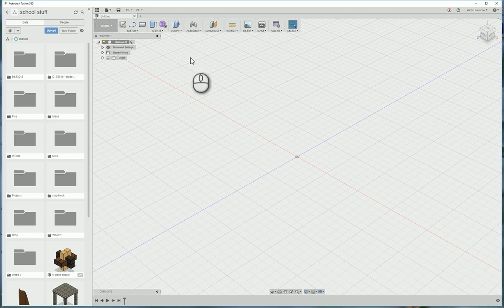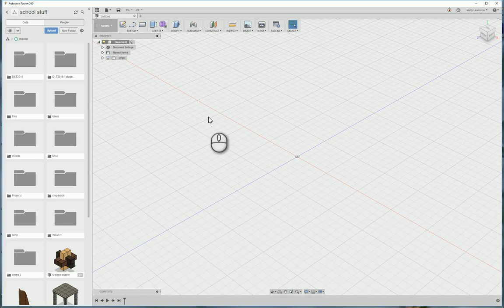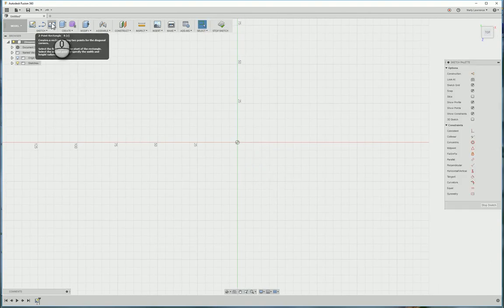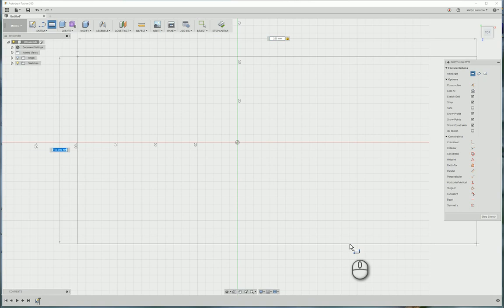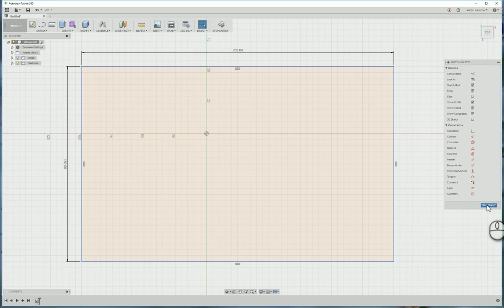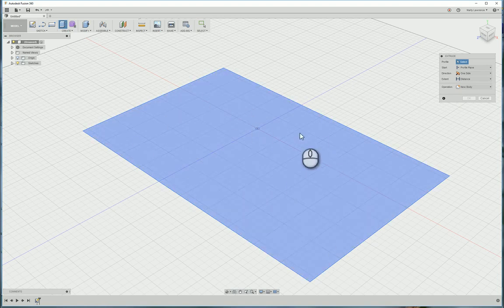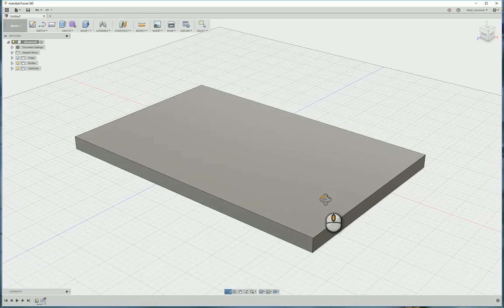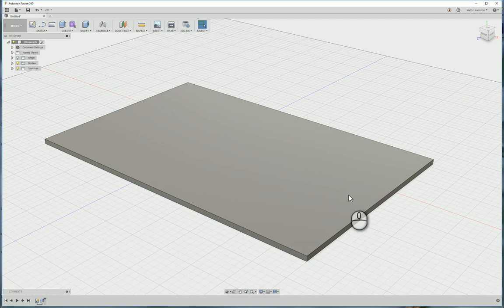Carry Tray 1 Base - Fusion 360 Tutorial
Tutorial to draw the Carry Tray using Fusion 360
Workshop Plan: